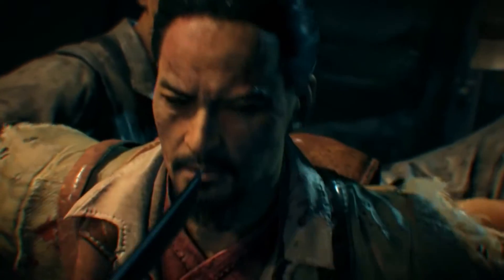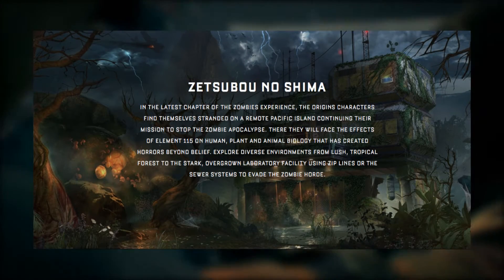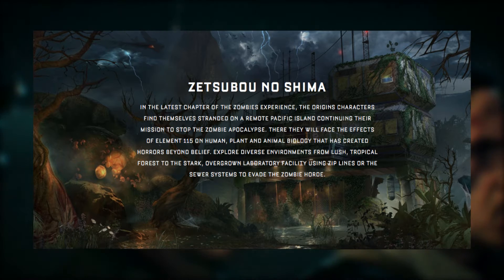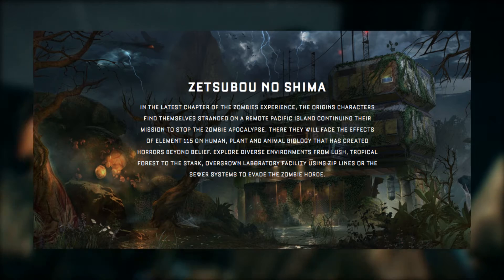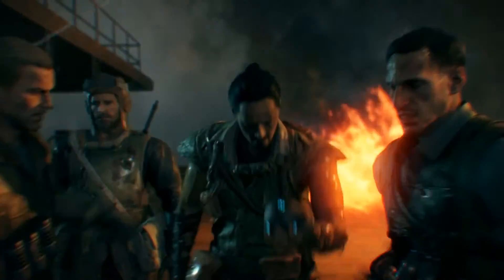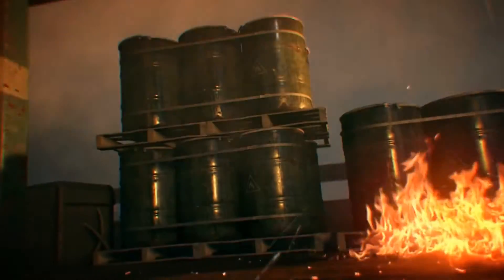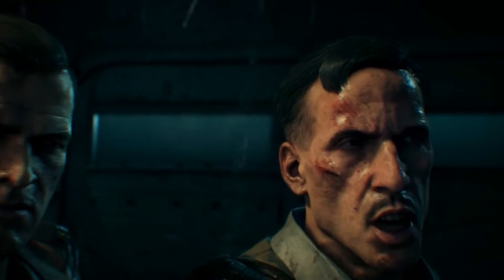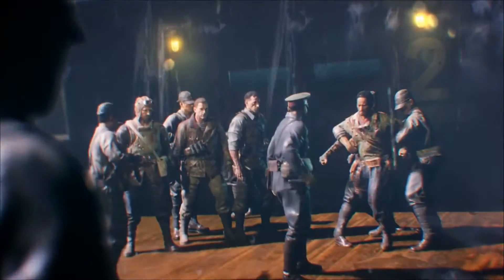*NEW* ZETSUBOU NO SHIMA Transportation Systems (Black Ops 3 Zombies)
★ New ZETSUBOU NO SHIMA Transportation Systems! Call of Duty released a new distribution for the brand new DLC 2 map. (Black Ops 3) ★

I appreciate any and all support!

PANDA | OUT! :P